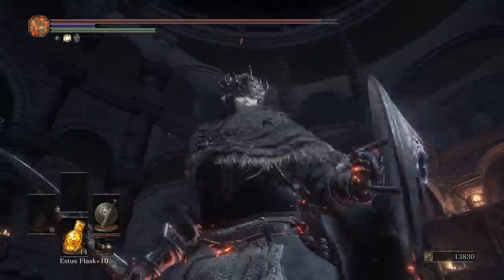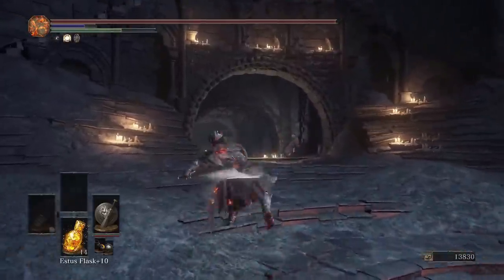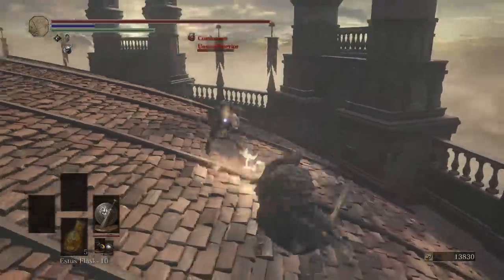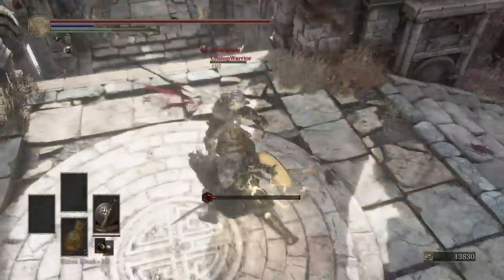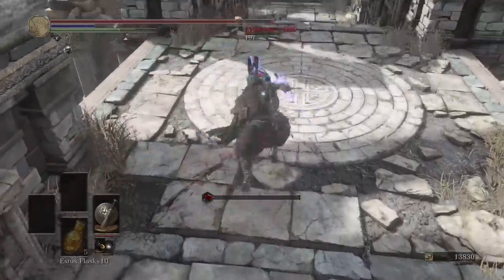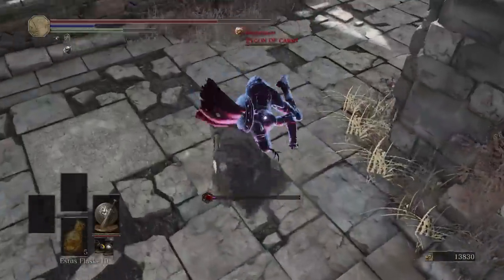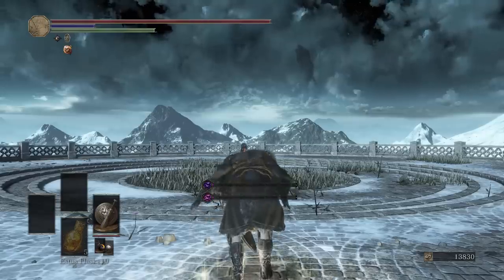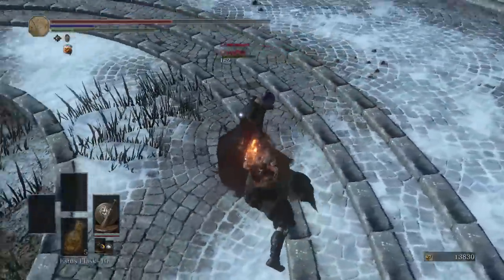Dark Souls 3: Valorheart (Weapon Showcase Ep 2)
Showcase the valorheart weapon set up in the arena using a quality build for peak performance